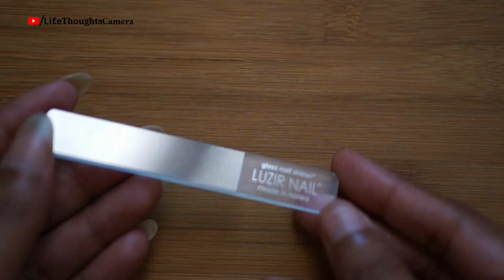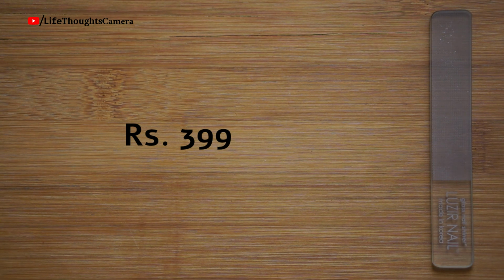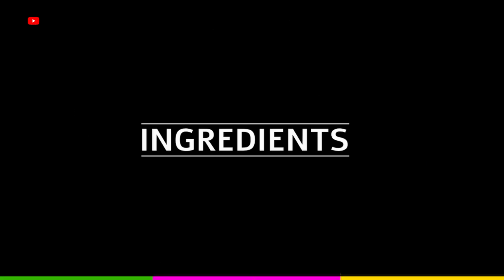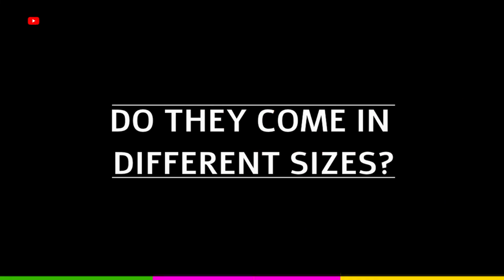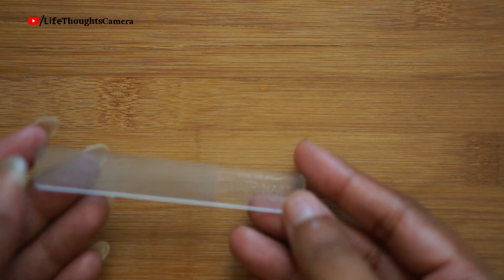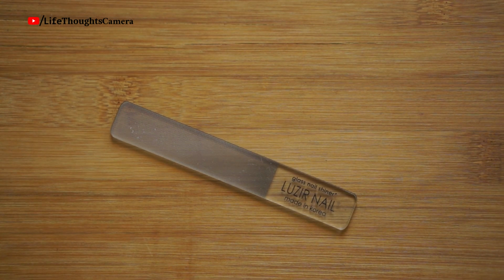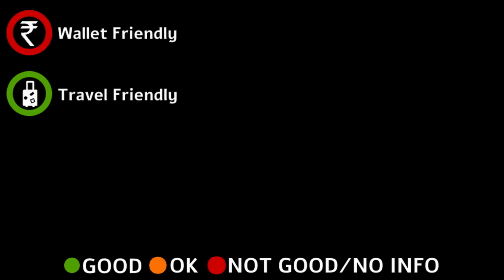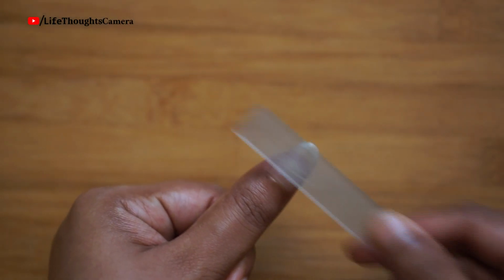Product Review: Glass Nail Shiner by Luzir Nail - Ep 170 | Life Thoughts Camera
Hey, Everyone!.
Today’s video is a ProductReview, I have reviewed the Glass Nail Shiner by Luzir Nail. It is a very detailed video, so it is going to be a bit long :D
So as we StayHome, why don't you watch this WithMe :D

I bought this from  Amazon India  ...

S N A P C H A T      → LifeThoughtsCam

The Wonderful World of "LifeThoughtsCamera" was Ranked #8 in TopIndianBlogs and was the only Website from Bengaluru (aka Bangalore). I am an Indian Lifestyle Blogger/YouTuber from Bengaluru city, India. Life Thoughts Camera channel is a Lifestyle platform, where I cover topics like Beauty, Nail Art Tutorials, Reviews, Travel, and much more.

My videos have been watched over 1,000,000+ times in 135 countries and also featured in CreatorSpotlight by YouTube.

I am also very excited that you are here, watching my video :D….

✉ ATTENTION BRANDS/COMPANIES ✉